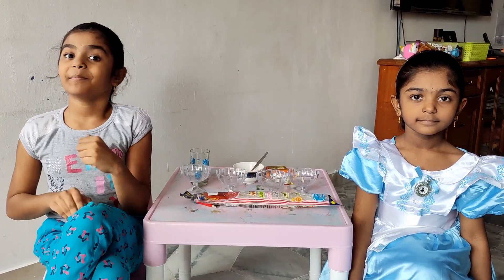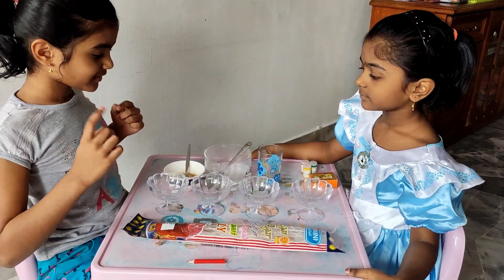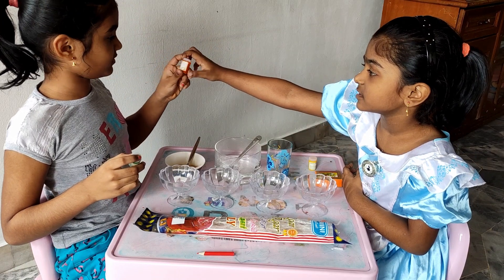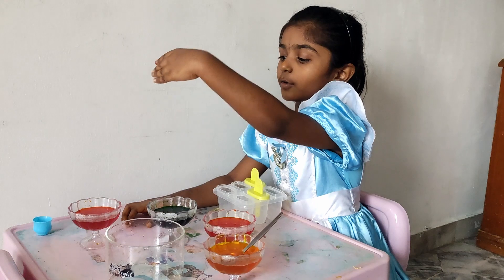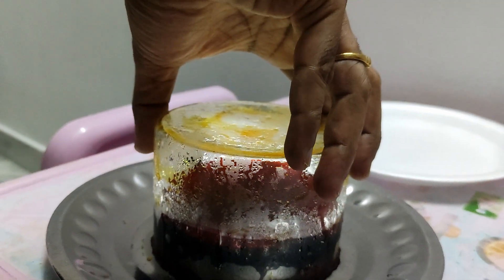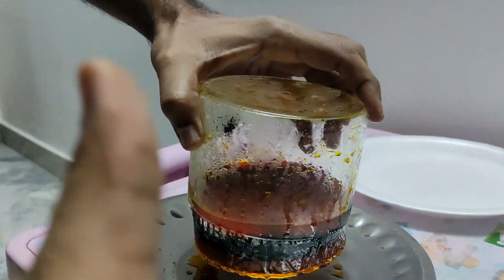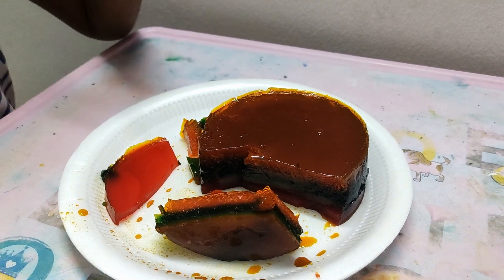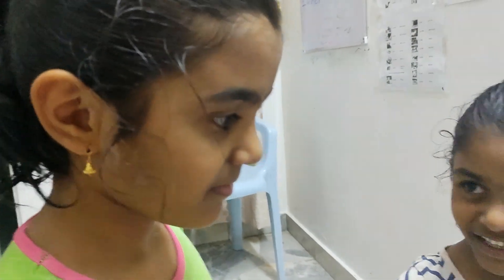How to Make Layered Jello Cup| Fun & Easy DIY Treats at Home! | Wonder Sisters |Teju & Srinidhi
Kids and adults alike will love these fun rainbow jello cubes! They are fruity, delicious, and perfect for school experiment or just as a fun treat!